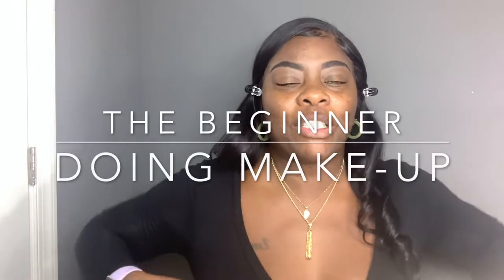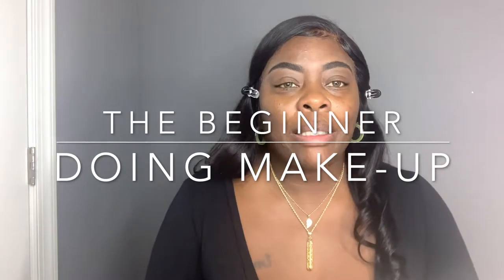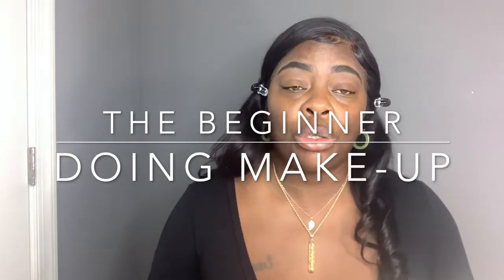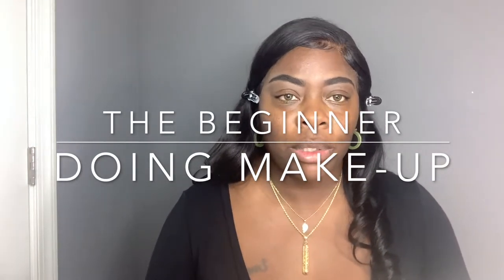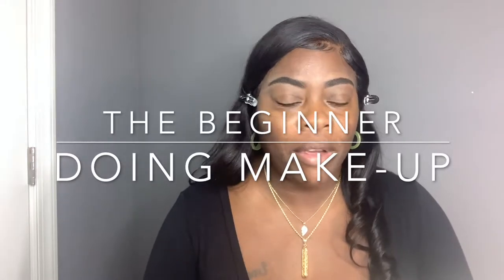How to apply make up as a beginner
Products used:
-e.l.f poreless face primer
-Urban Decay All Nighter - color 12.0
-NARS Radiant Creamy Concealer
 color Med/Dark 3 AMANDE
-Ulta Beauty foundation stick
Color Dark Cool
-Covergirl Lash Blast Fusion
Color Very Black
-NARS Highlighter color IBIZA
-Loreal True Match color C6 Sable
-Matte True Lipstick color Clairvoyant